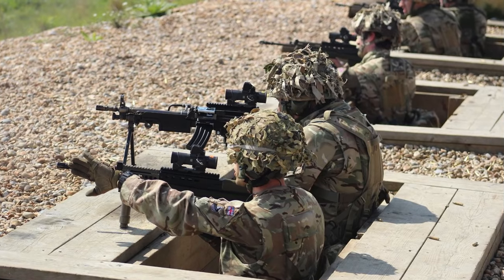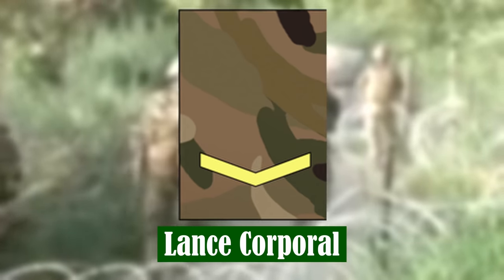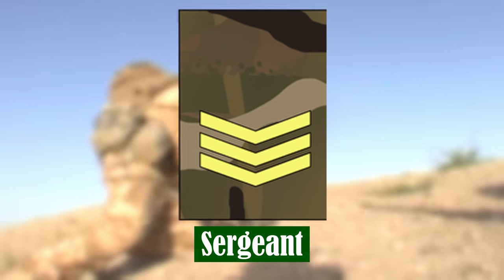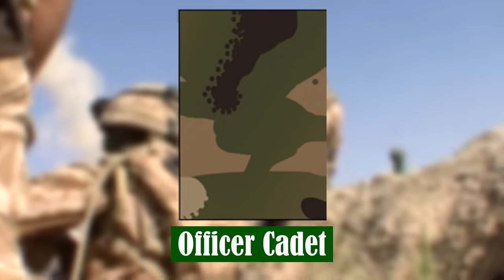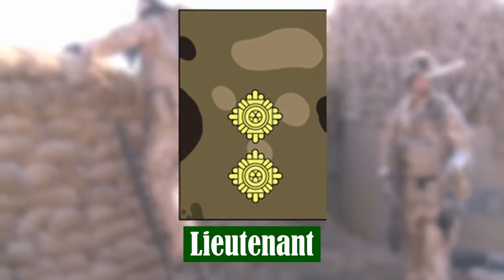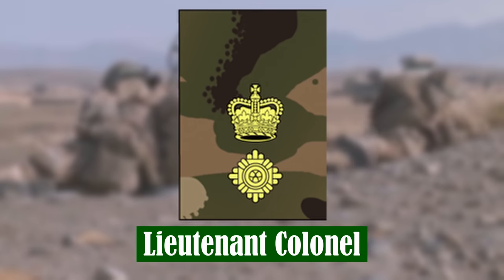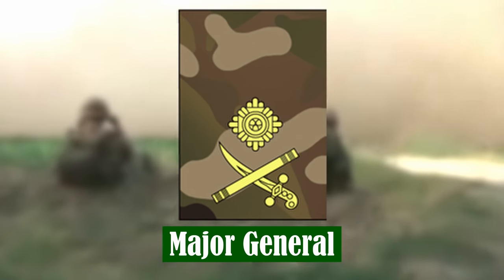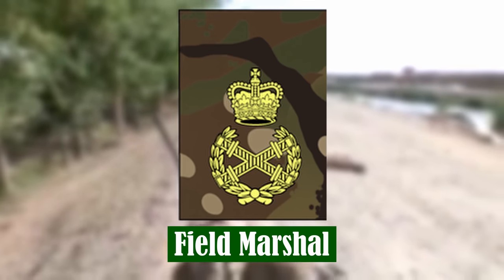British Army Ranks in Order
The modern British Army has many ranks. For someone unfamiliar with each of them, the order they progress in can be quite confusing. In this video we look at a simple guide to the British Army Ranks in order.